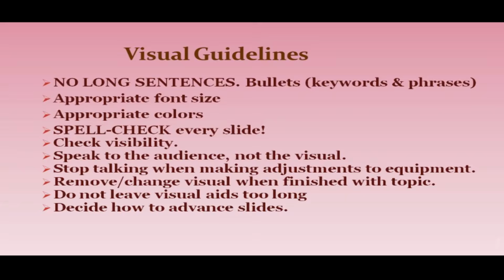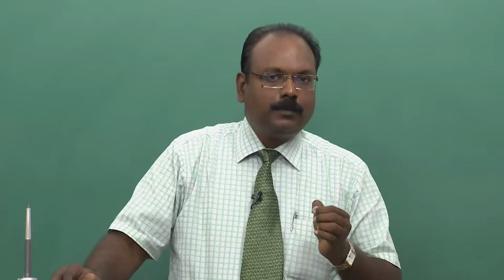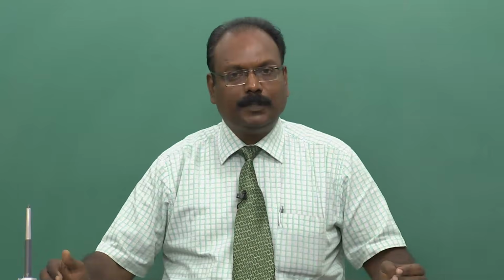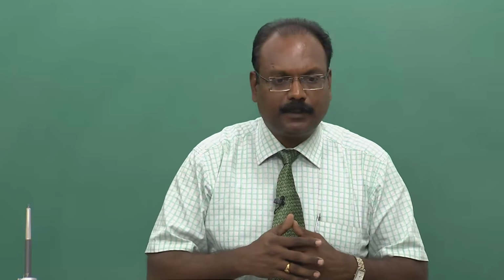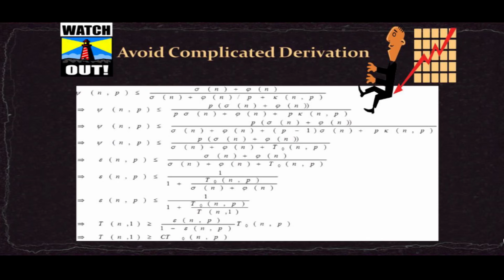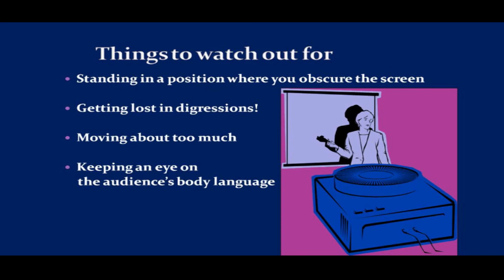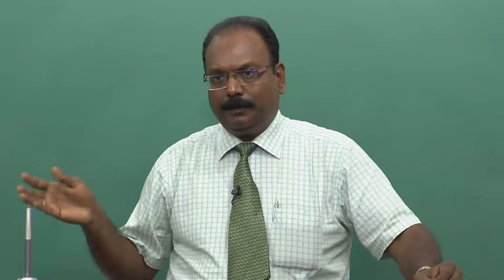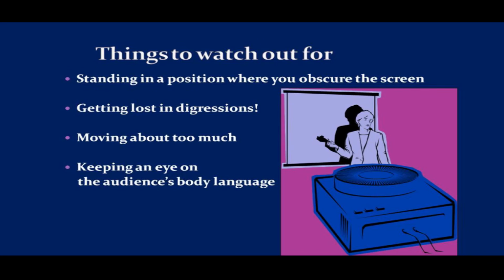Presentation Skills: Using Visuals